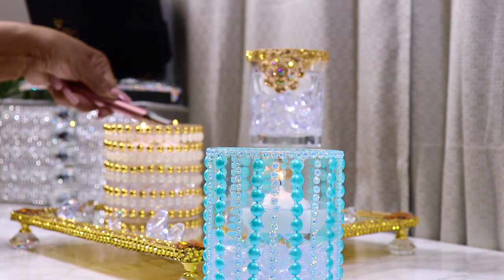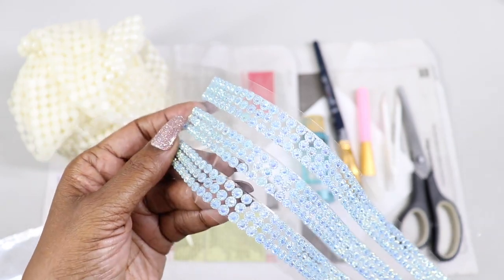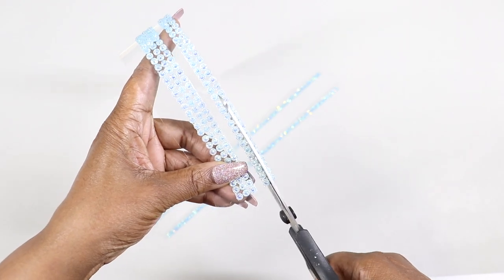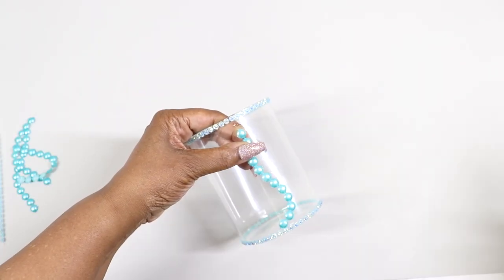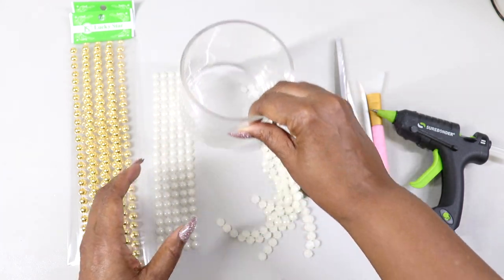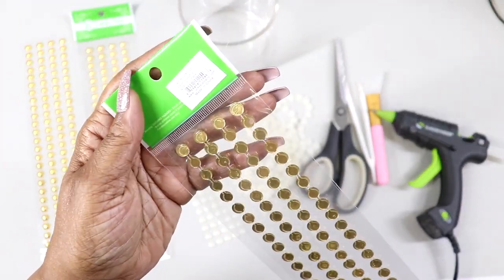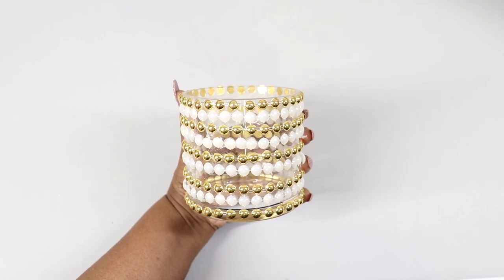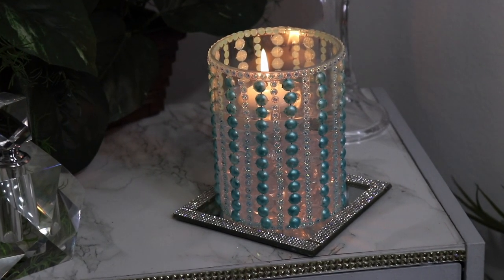DIY Room Decor DIY Room Decorating Ideas DIY ELEGANT FLOATING CANDLE VASES DIY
Both glass vase used in these projects are from my local Discount Store.
The floating candles I got from Michaels

500 Self Adhesive 3mm Gold Mini Flat Backed Round Pearls Beads Strips Embellishment

500 x Self Adhesive Pearls Gems 3mm White Mini Flat Backed Round Pearls Beads Strips Embellishments

DecoArt Paint Acrylic Peacock Pearl 2 Oz

Mod Podge Water-based Sealer

Paint Brushes Set

Clear Acrylic Diamonds Clear Scattering Crystals

@Aleene's DIY
Aleenes

Music: True Art Real Affection Part 2 - Noir Et Blanc Vie, Baeb Steps - Noir Et Blanc Vie, from the youtube music library

DIY Room Decor DIY Room Decorating Ideas